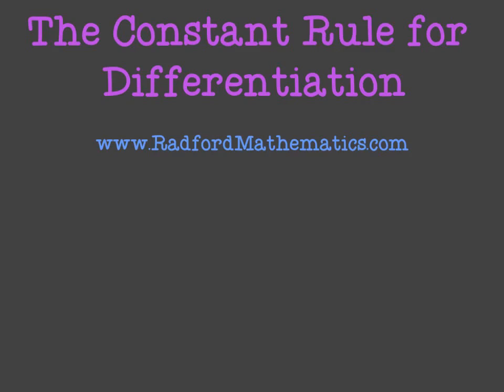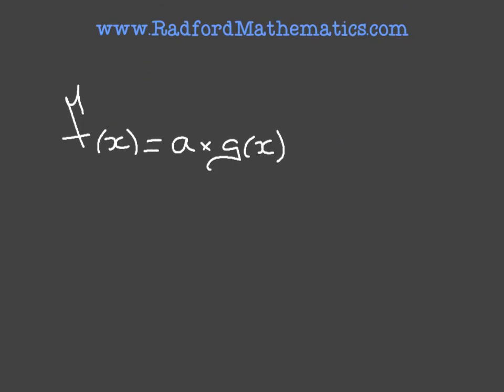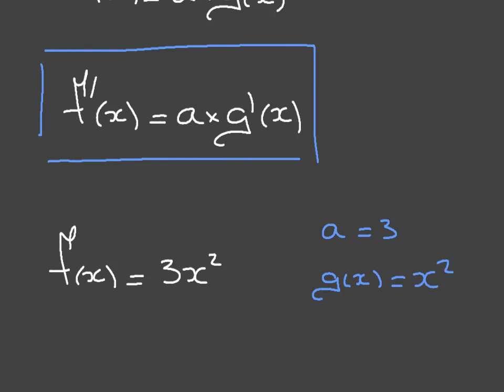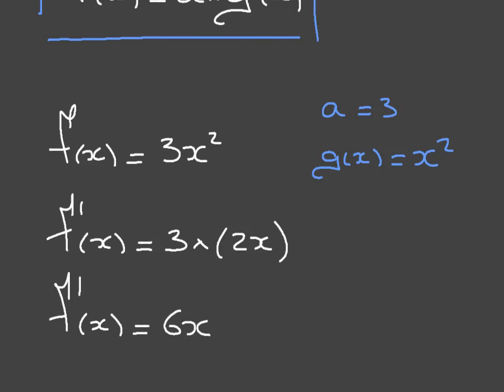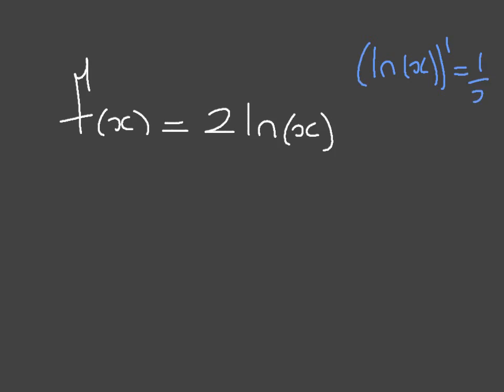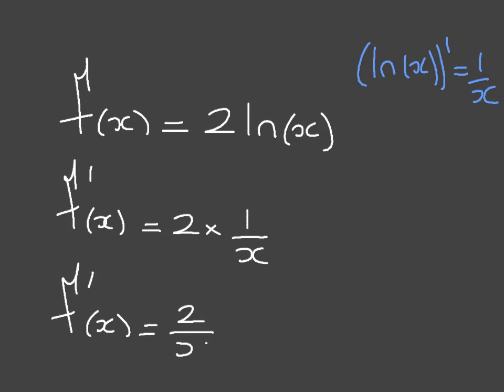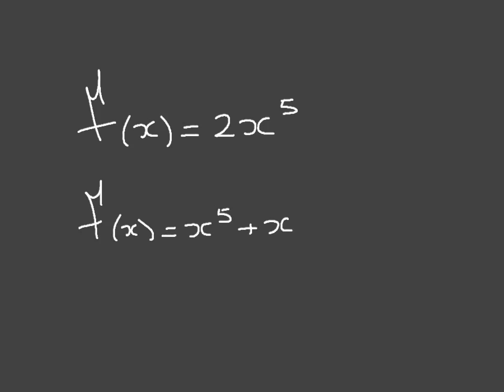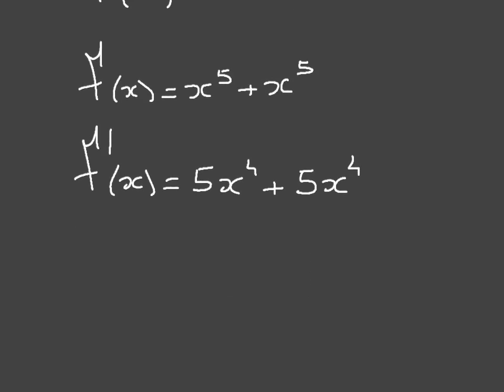The Constant Rule for Differentiation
Learn how to differentiate functions, which are being multiplied by a constant.
The formula is given, and explained with some worked examples.